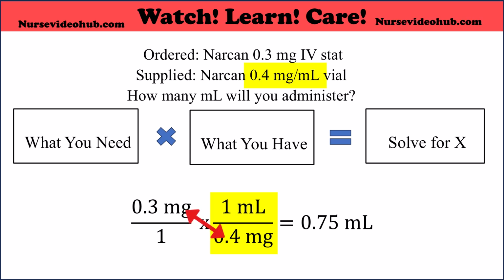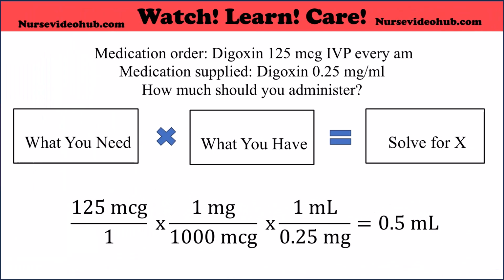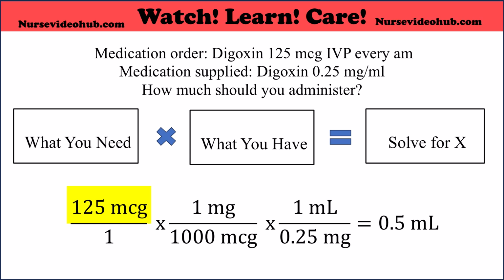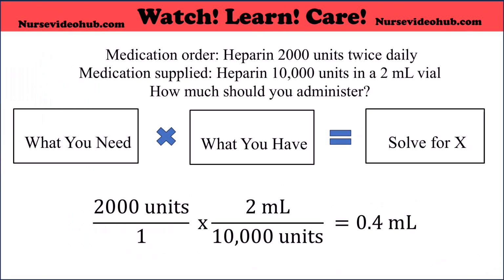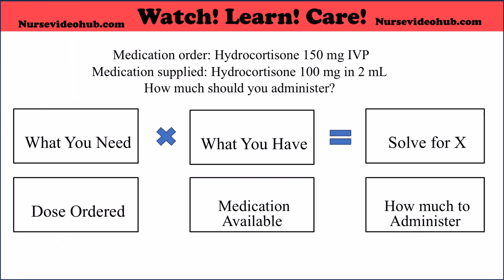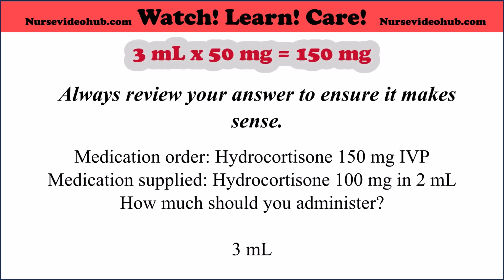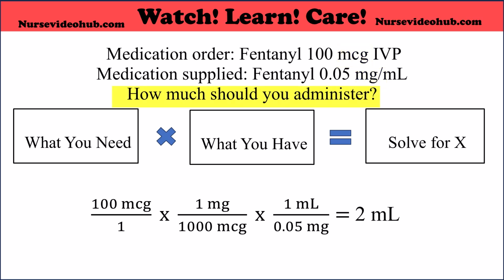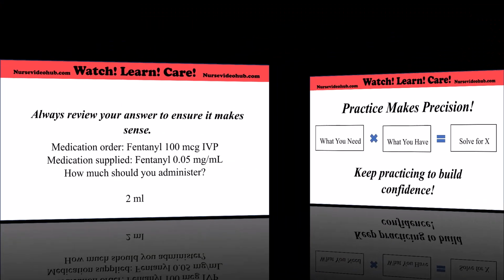Practice Med Math! Injectable Medication Dosage Problems Using the Dimensional Analysis Method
This video presents five practice problems for medication dosage calculations using the dimensional analysis method, with a specific focus on calculating dosages for injectable medications. Designed for nursing students, this step-by-step guide helps reinforce essential nursing math skills required for safe and accurate medication administration. Ideal for NCLEX prep, clinical practice, or pharmacology review, this video supports skill development in IV dosage calculations and dosage calculation for nurses.